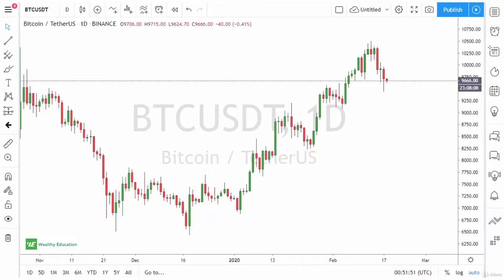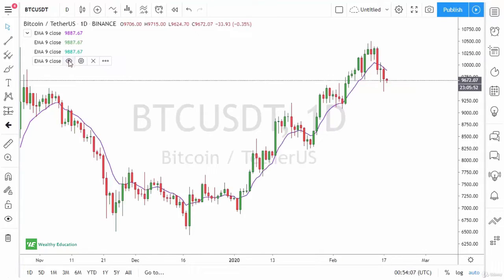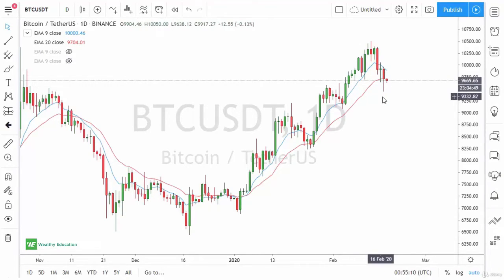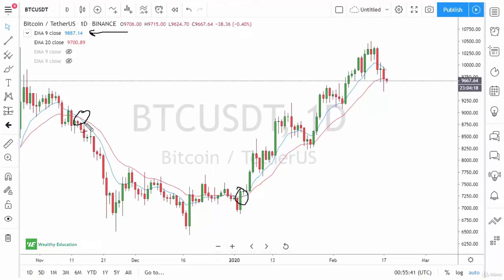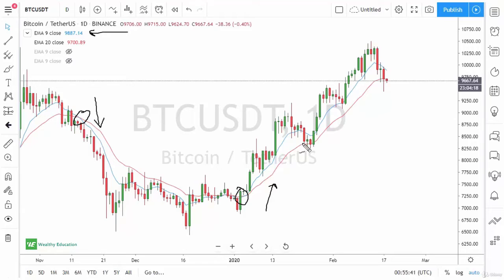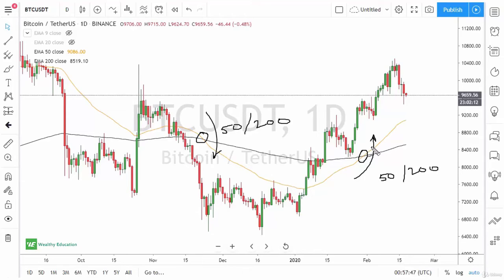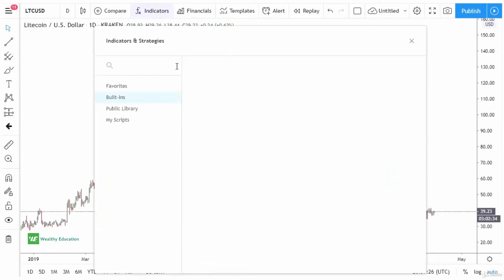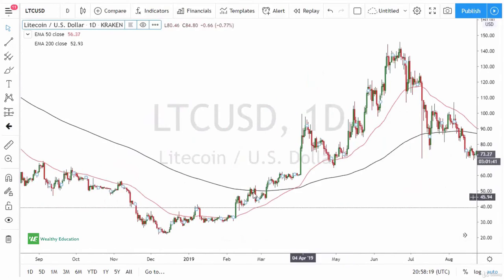4 - How to Trade Cryptocurrency With Exponential Moving Averages EMA | Basics For Beginners